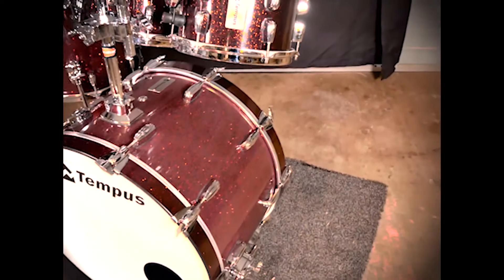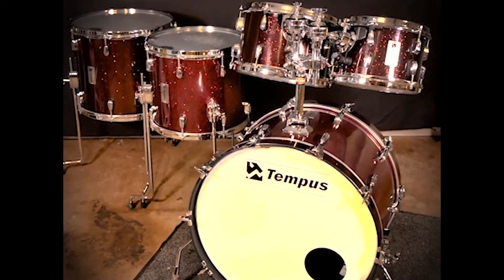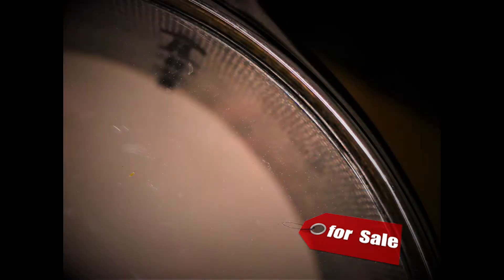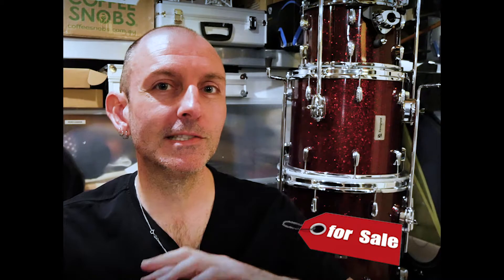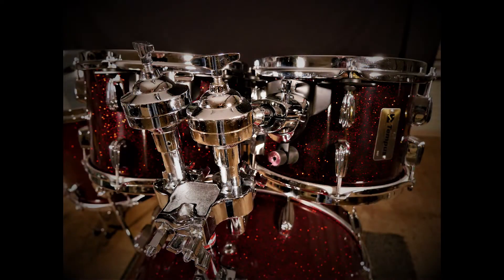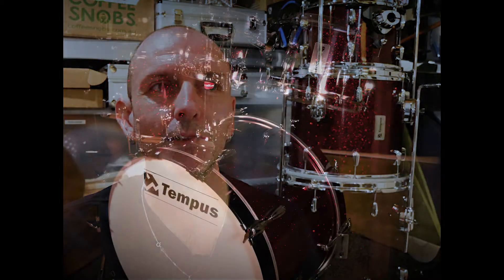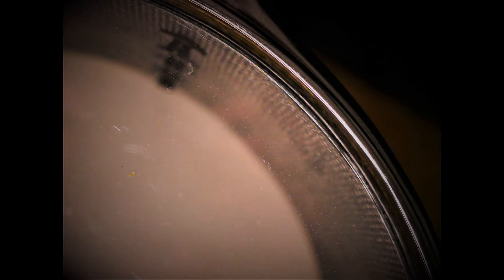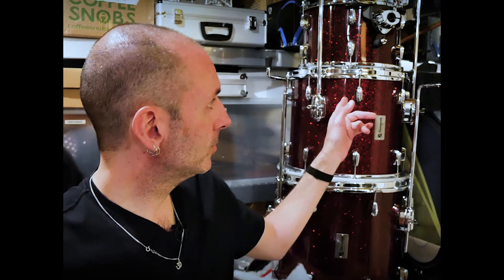Tempus Kit For Sale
Tempus carbon fiber shell pack FOR SALE AU$3500

10X7
12X8
14X12
16X14
22X14

That burgundy sparkle is not a wrap, its part of the carbon fiber shell.

I had this custom made to my specs by Tempus drums Canada 2007

This  kit is one of the last Tempus kits that was allowed to have the  customers choice of hardware making this very rare kit and probably the  only Tempus kit like this in this colour. I chose beavertail lugs and  leg mounts. Slingerland style stick saver hoops.

All toms have 'Tightscrews'

Sounds amazing, Loud and warm.

You wont find another one of these in Australia

Comes with tom arms and DW chrome aluminium floor tom legs.

AU$3500

Open to offers. Lets talk 😊

Let me know if you have any video ideas you would like me to create.

DEAN PLAYS:
Sakae Drums |